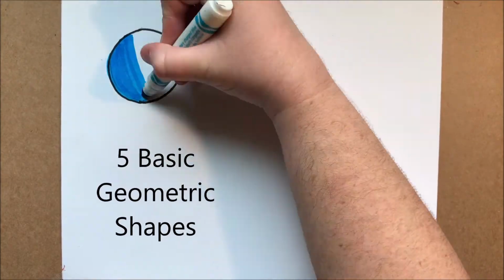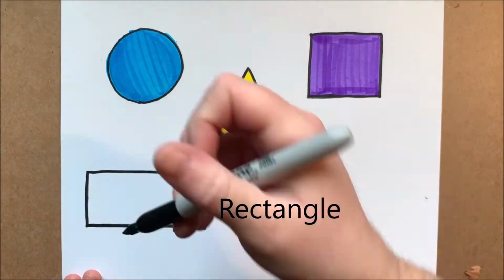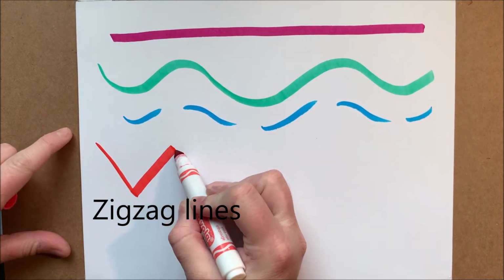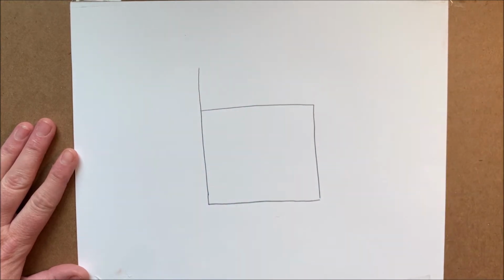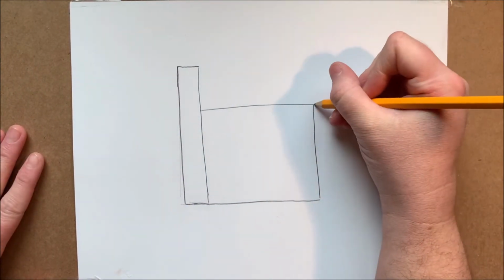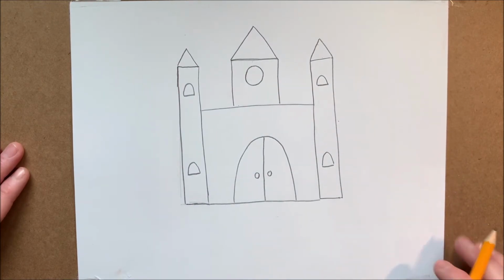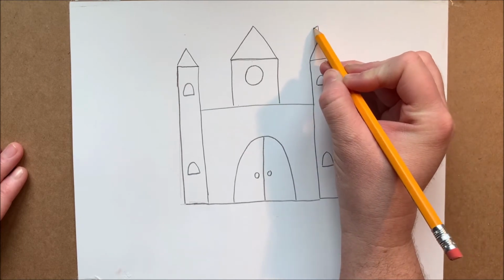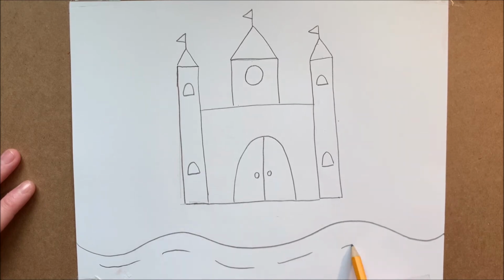Geometric Shapes Castle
This video teaches how to use the 5 basic geometric shapes (circle, square, triangle, rectangle, oval) and types of lines to create a castle with a foreground and background landscape.

We begin with pencil, trace with crayon, and paint over it with watercolor paint for a watercolor resist.